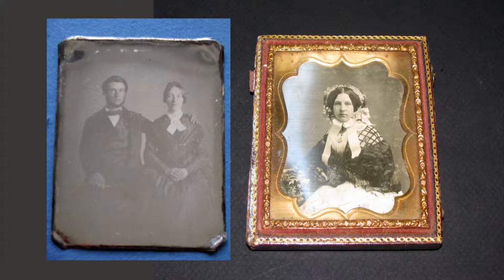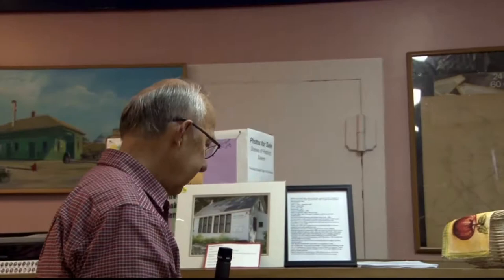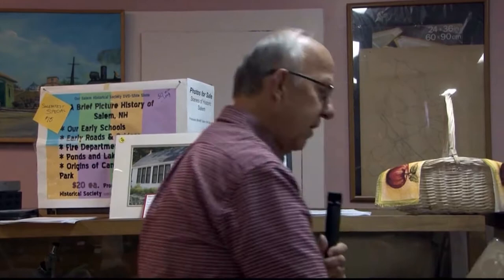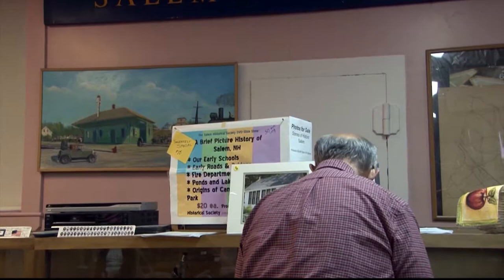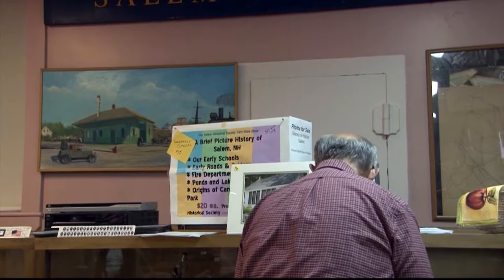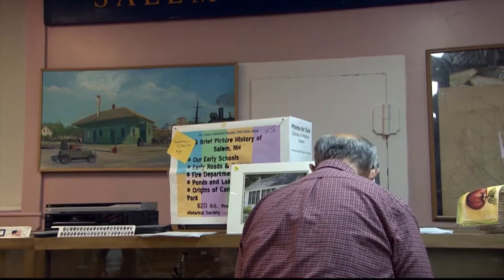atsbk clip Short History on photographs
A clip from Around Town Scrapbook #46: A short history on the development of photographs presented by Dan Zavisza at the Salem NH Historical Society's Museum: images vintage display methods Niepce Daguerre heliography daguerreotype George Eastman Kodak polaroid Land